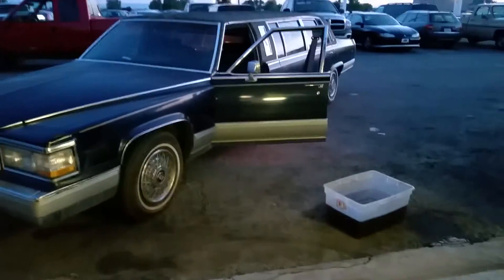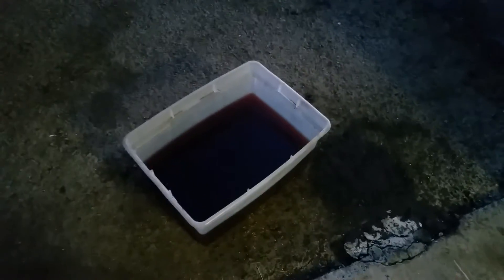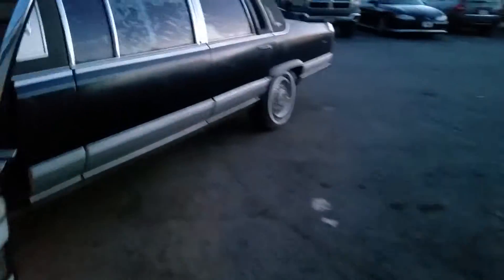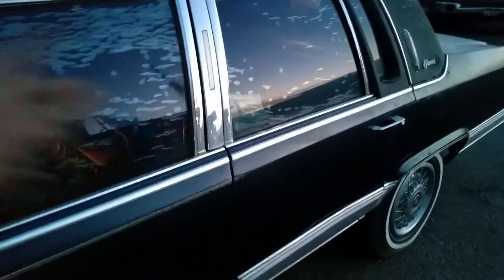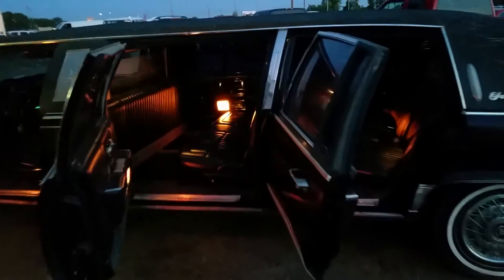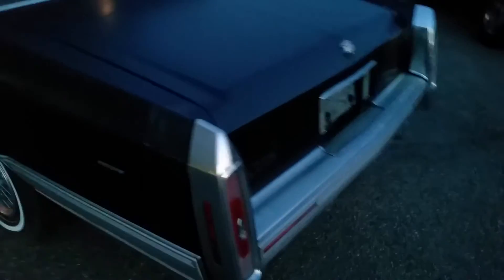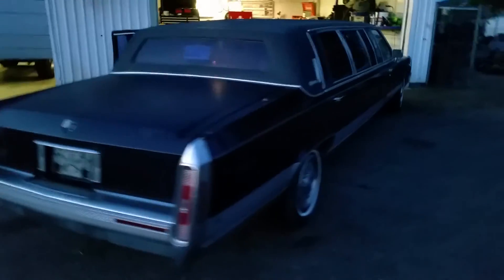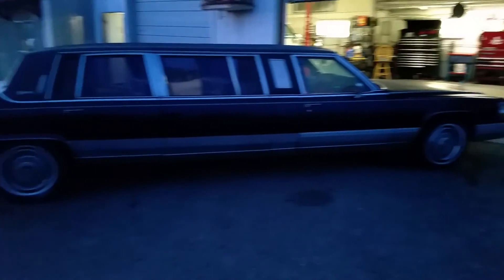I own a limo